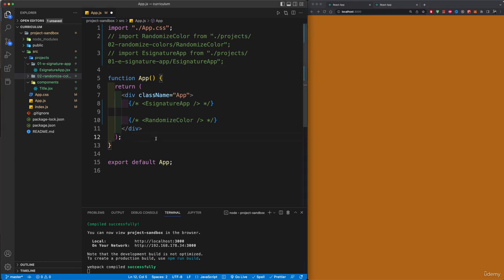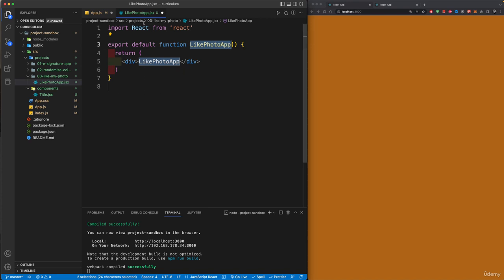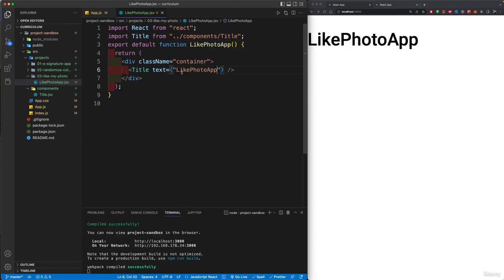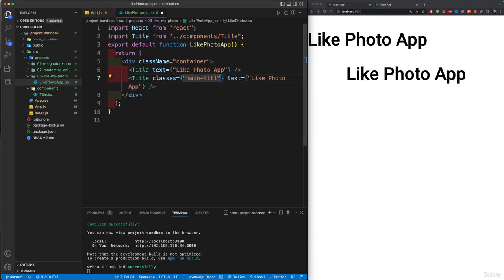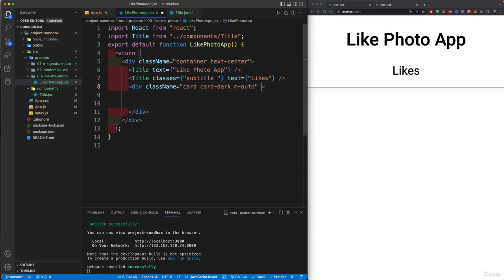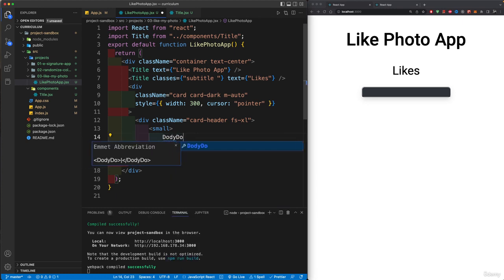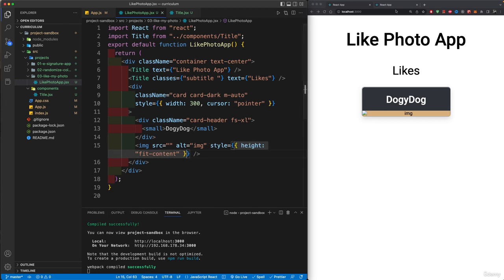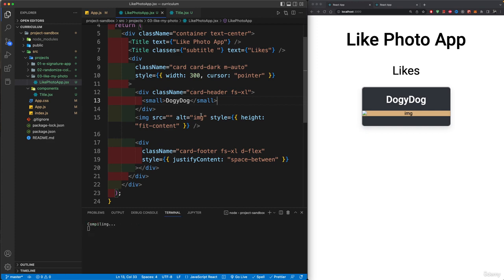5. P03-Like my photo || 2 Card design